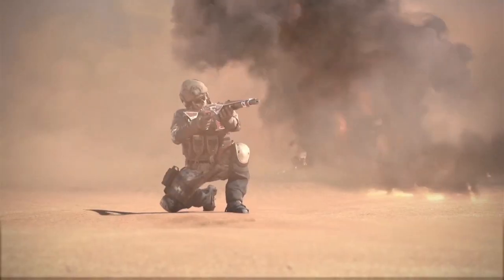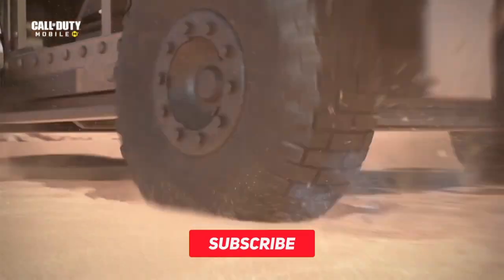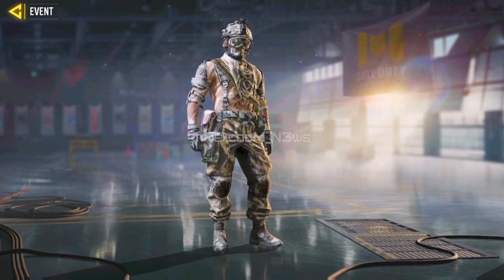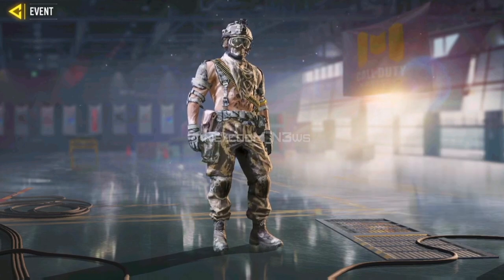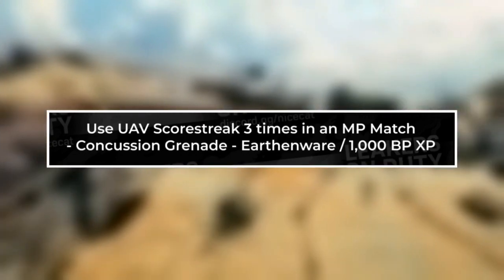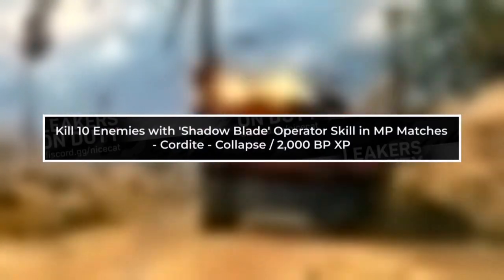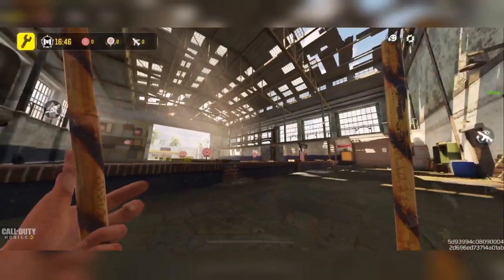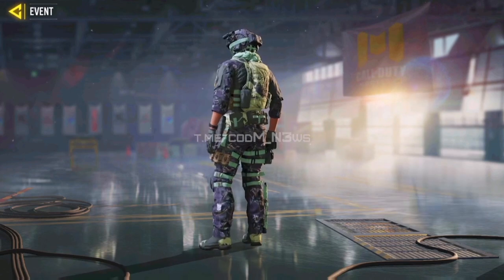*NEW* How To Unlock The Kali Sticks + Monthly Login Character Revealed!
Music Credit

Time Stamps

0:00 Intro
0:40 S4 Monthly Login Character
1:11 How To Unlock Kali Sticks
2:40 Outro & Last Words

Random tags